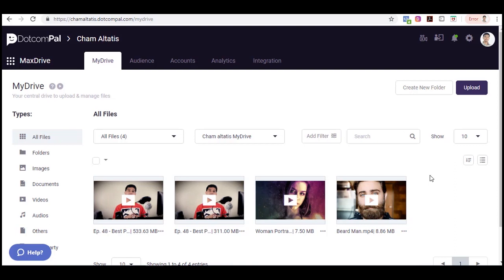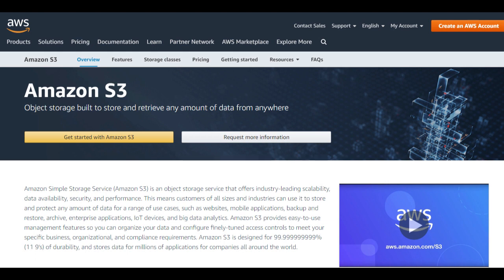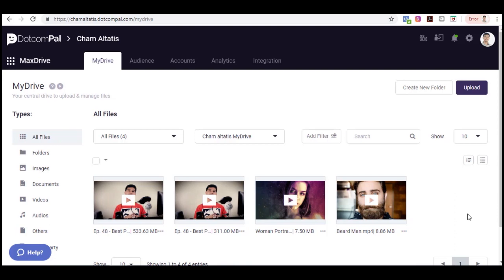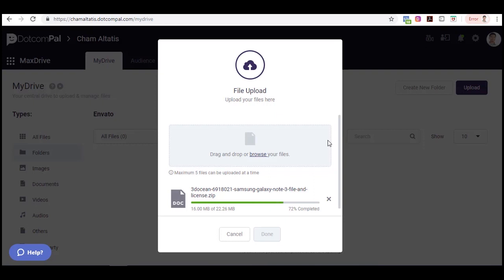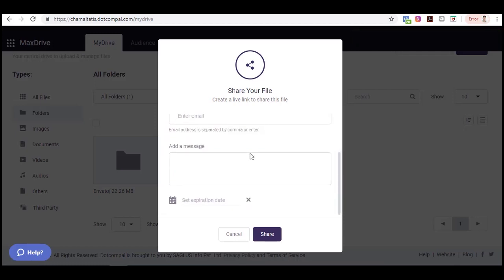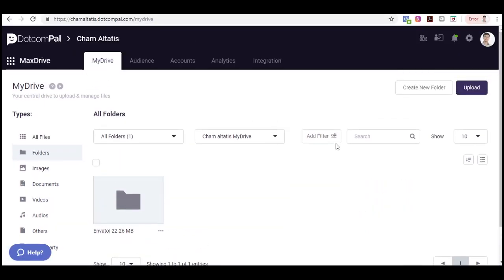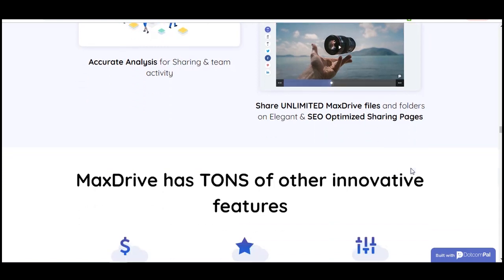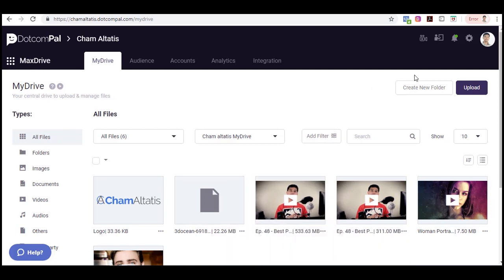[MaxDrive Review] Better than Dropbox, Google Drive, & Amazon S3?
The geeks call it “cloud solution,” but I called it online file storage instead for easier understanding.
Anyway, if you’ve been online for a while, chances are, you’re using 1 or 2 solutions for this.
The most common are Dropbox, Google Drive, and Amazon S3, but honestly, there’s a lot of other solutions out there.
After trying those 3 platforms I mentioned, I know from experience about their pros and cons.
So far, Amazon S3 is the winner but it’s so complicated to use it because the platform is designed for the geeks and it’s not really that user-friendly.
But well, I have no choice because it’s the best I can use so far.
Still, I was always wishing that someone will create a better solution.
And I actually found one, which I just tested and reviewed earlier.
It’s really nice and it’s probably the best solution you can consider.